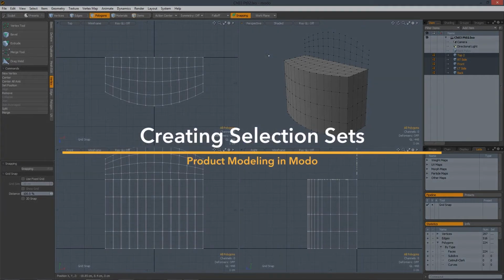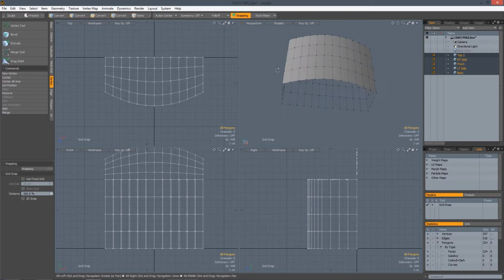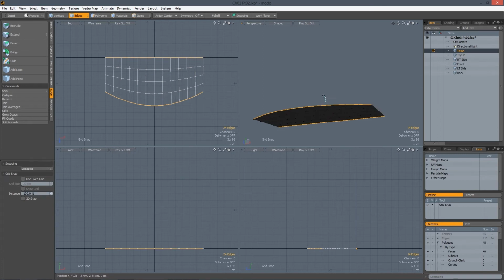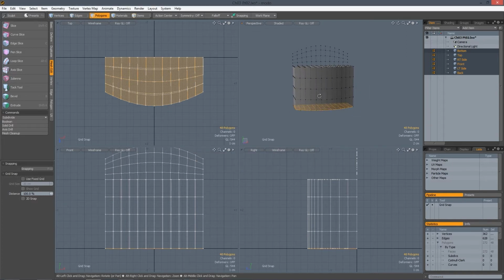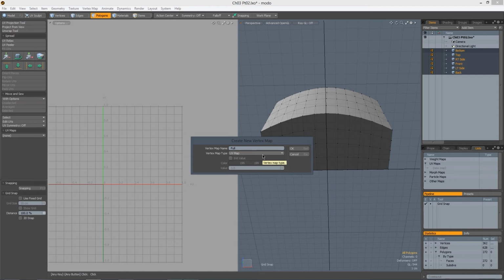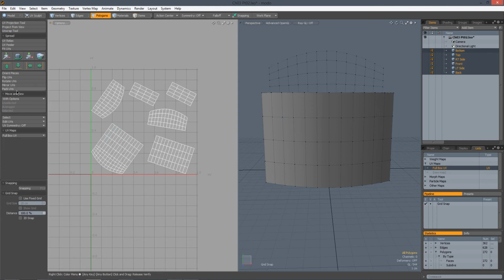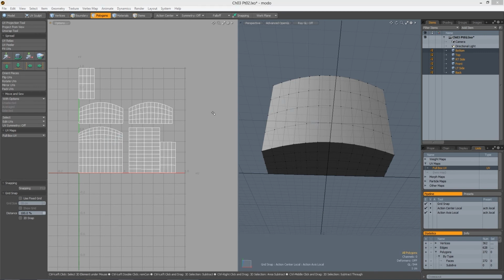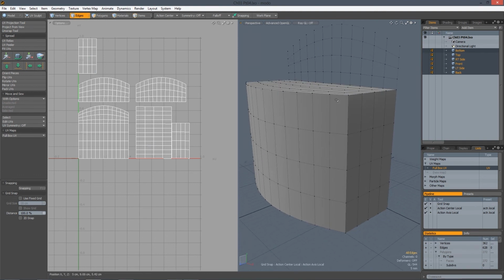Modeling Product Packaging in Modo | How to Create Selection Sets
In this 10-part course, we take a look at how to model product packaging quickly and easily using curves.